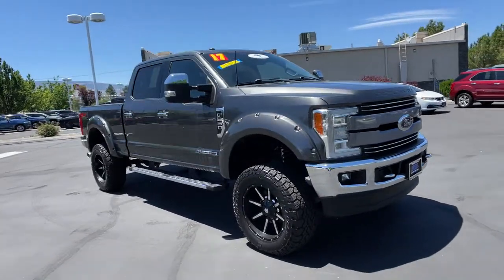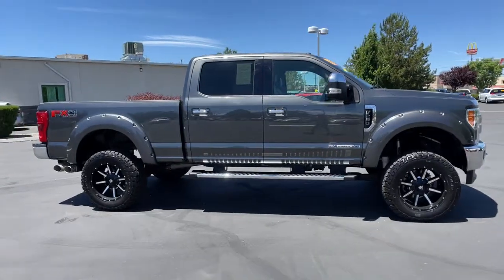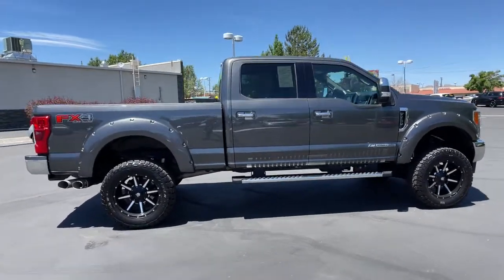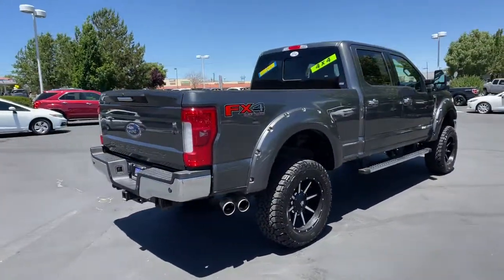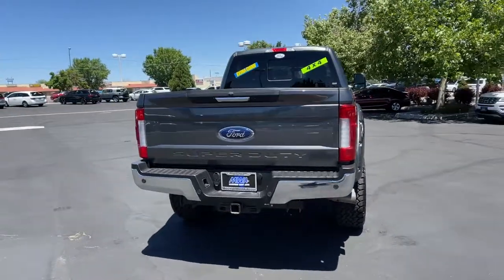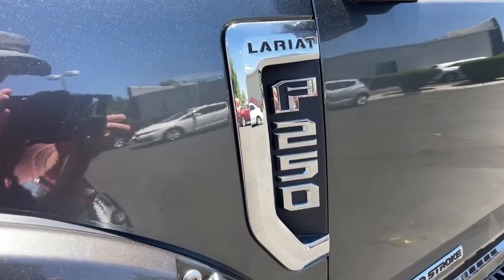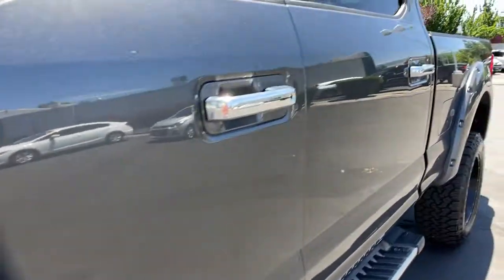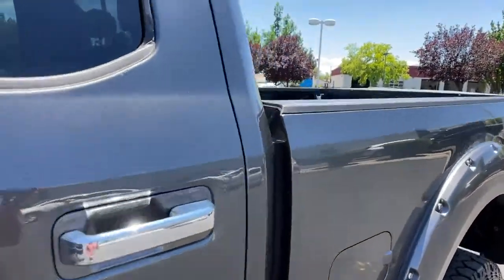2017 Ford F-250 Reno, Carson City, Northern Nevada, Sacramento, Elko, NV 61938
Blue Jeans Metallic Used 2017 Ford F-250 available in Reno, Nevada at Mountain West Auto Group. Servicing the Carson City, Northern Nevada, Sacramento, Elko, NV area.

Vehicle pricing includes all offers and incentives. All advertised prices exclude government fees taxes applicable finance charges dealer document preparation charge of $489 express code and applicable emission testing. These fees must be paid for by the purchaser. All vehicles are subject to prior sale. All information advertised to be true but not guaranteed. Any payment or APR displayed is an estimate only that is based on approved credit. It is not guaranteed that all will qualify for that payment or APR based on a number of individual circumstances. Dealer is not responsible for typographical errors. While great effort is made to ensure the accuracy of the information on this site errors do occur so please verify information with a dealer representative.